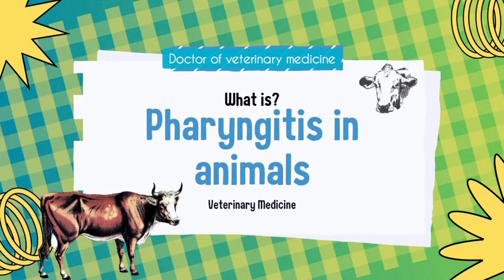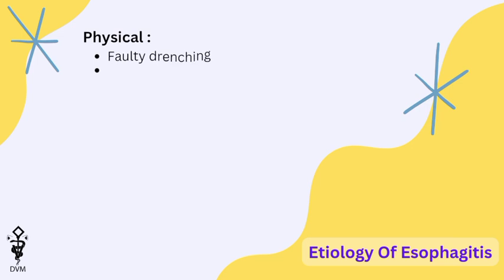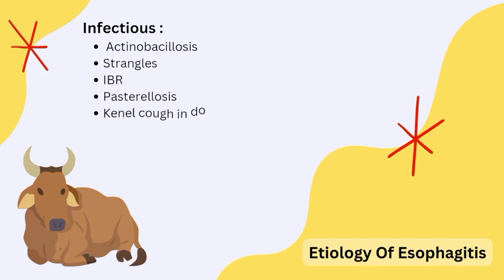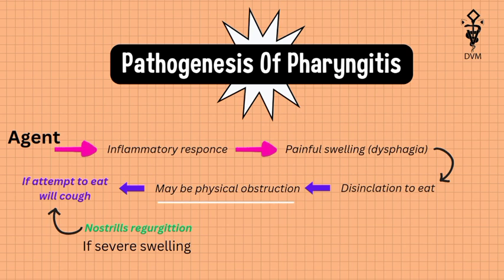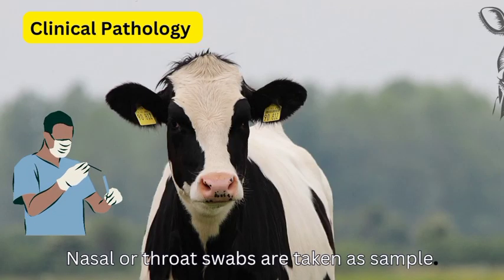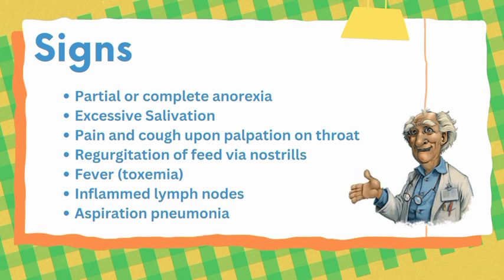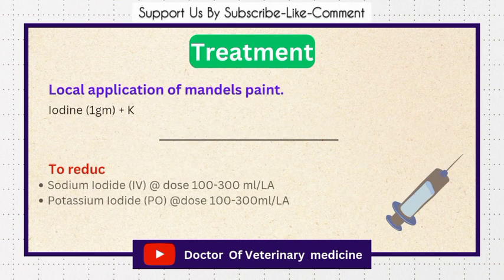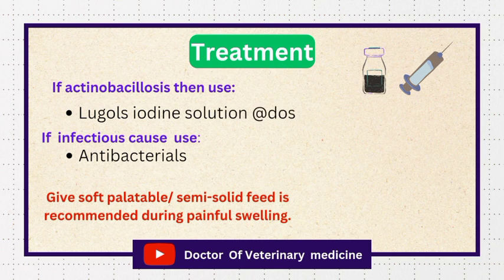Pharyngitis in animals | DVM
What is pharyngitis in animals? Pathogenesis, signs, clinical pathology, necropsy findings and treatment. by "Doctor of veterinary medicine".

Pharyngitis in cattle, pharyngitis treatment, pharyngeal obstruction, Veterinary medicine